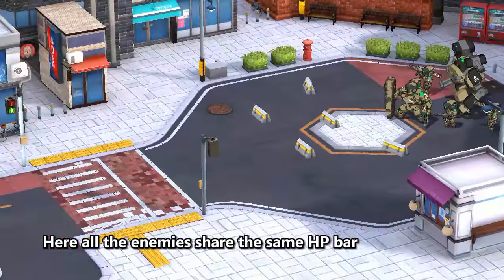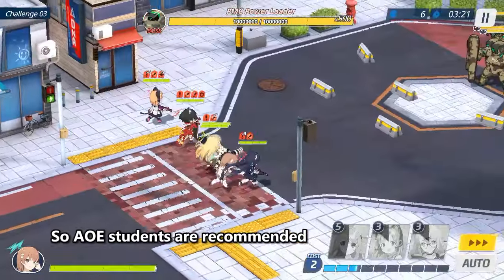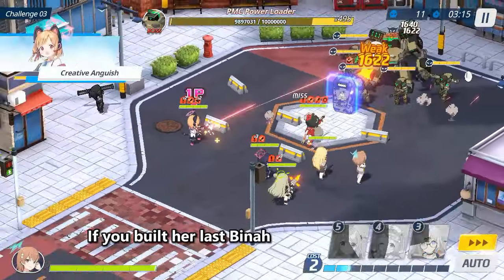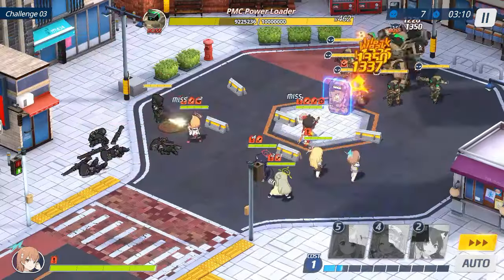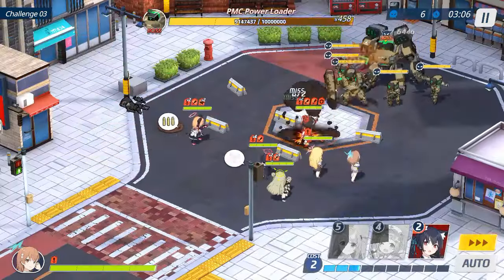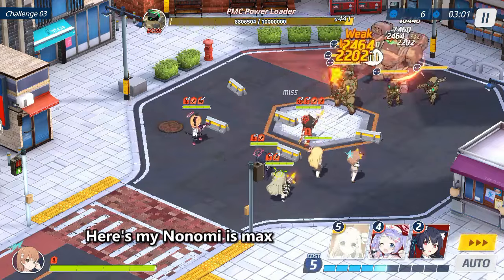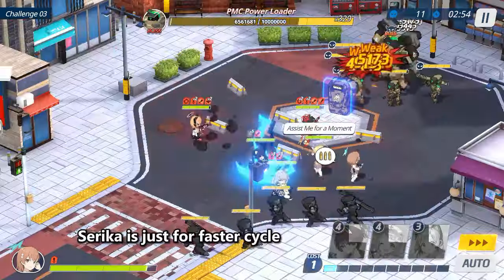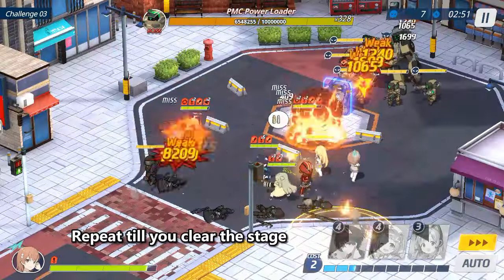Blue Archive Railgun Challenge 3 in 110s - A Certain Scientific Record of Youth Challenge 3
Blue Archive Railgun Collab Challenge 3 - A Certain Scientific Record of Youth Challenge 3 in 110s with free students.
A Certain Scientific Railgun T x Blue Archive Challenge 3 stage: Behind National Highway 63

✦Team: From left to right. M7M7 means EX skill max level, basic skill lv 7 + enhanced skill max level + sub skill lv7.
UE refer to the level of the student's exclusive weapon that they get after 5 star. UE50 means it's a 3 star exclusive weapon at lv50. Bond refer to their relationship level. Bond 30 means relationship lv30.

Serika      MMMM Equip 877 UE50 T2 Unique item
Nonomi   MMMM Equip 888 UE50/ UE30 is fine too
Tsubaki   M9M8 Equip 777 UE50
Momoi    MMMM Equip 888 UE50
Hanae     447M Equip 766 UE40
Kotama   M11M Equip 877 UE50

TIMESTAMPS
0:00 Challenge 2 team formation
0:05 A Certain Scientific Record of Youth Challenge 3 in 110s

CHANNEL SUPPORT
Once I reach 100 referrals, I can enroll in his course for free, which costs 1497$, so one referal equal to 14.97$